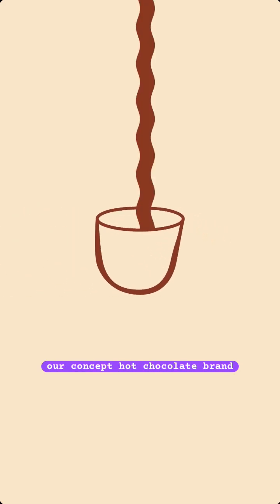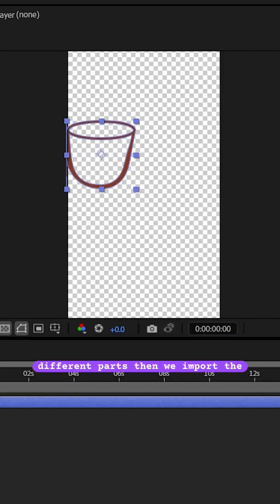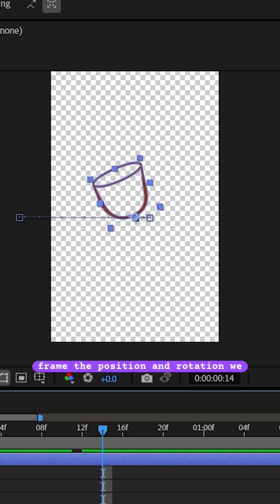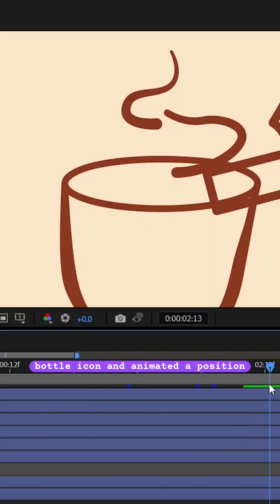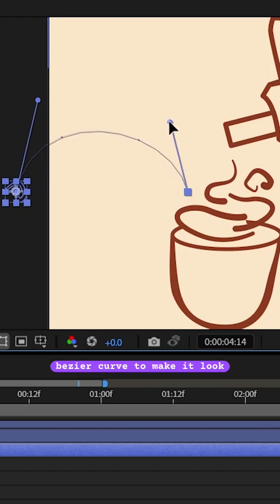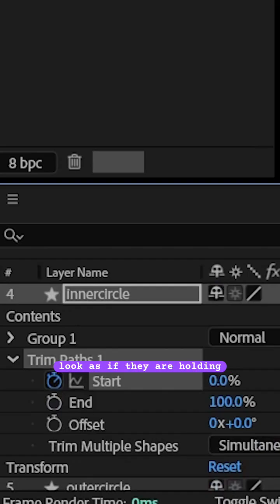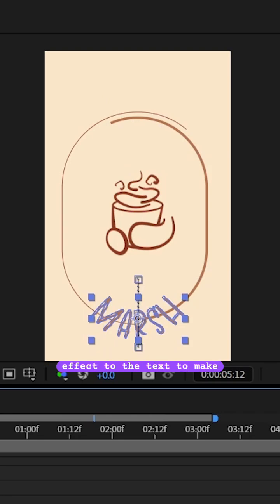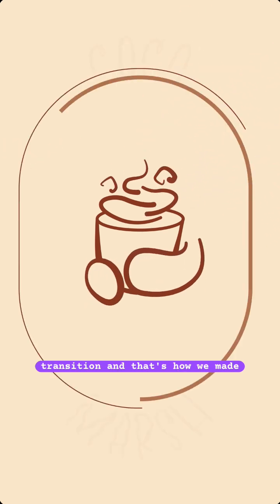How you can make this simple animation in after effects using vectors (under a minute)